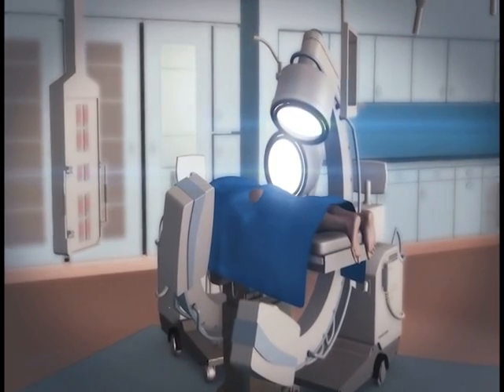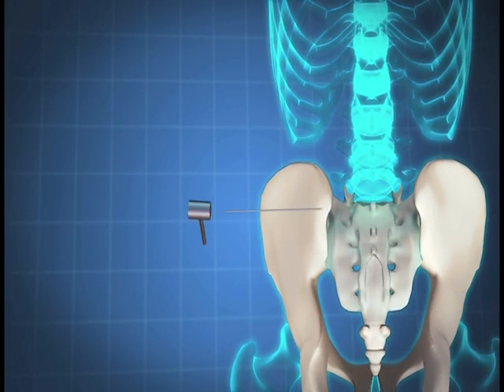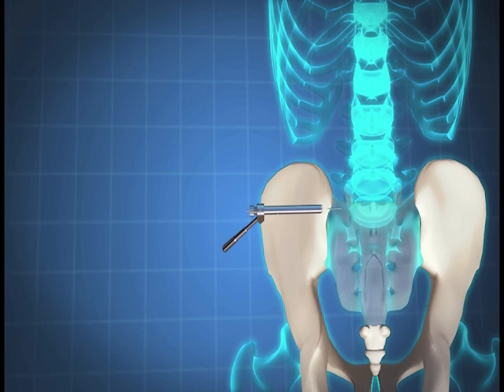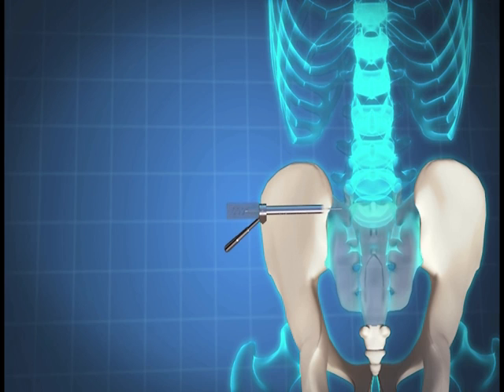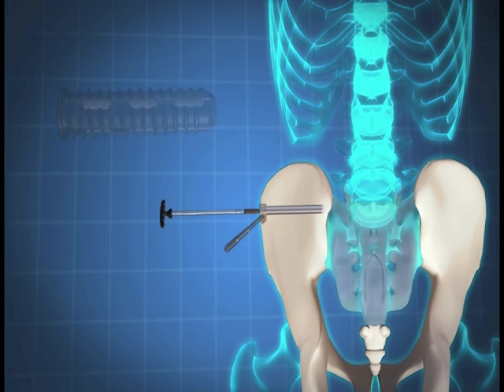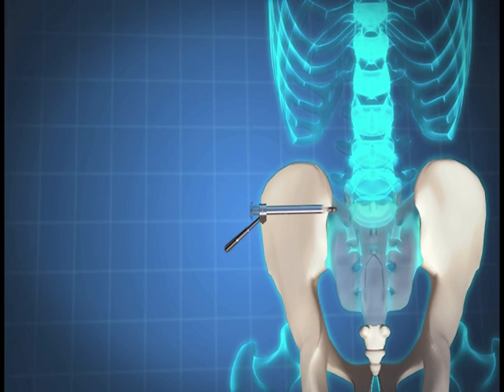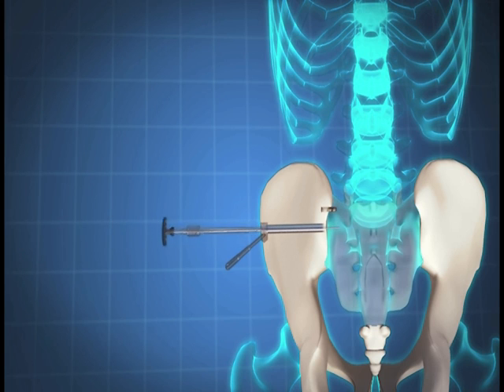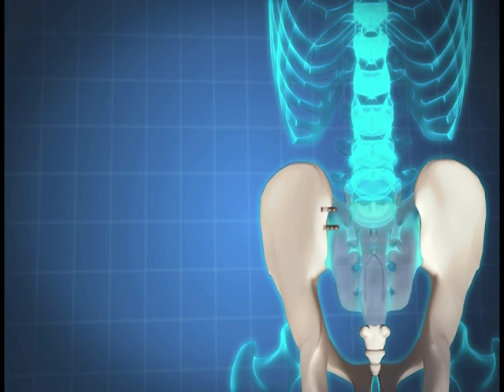Dr. Wilson Asfora- Sacral Iliac joint fusion with the SambaScrew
Dr. Wilson  Asfora- Sacral Iliac joint fusion with the SambaScrew (TM)
Animation video
Inventor- Dr. Wilson Asfora
Trade Marks and Patents  assigned to Dr. Asfora